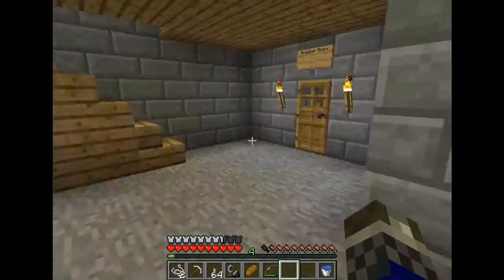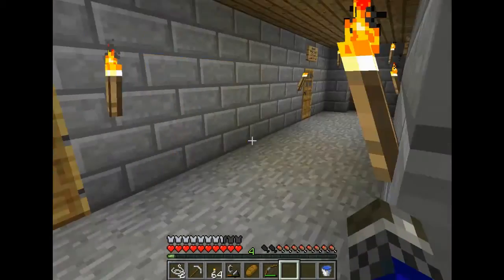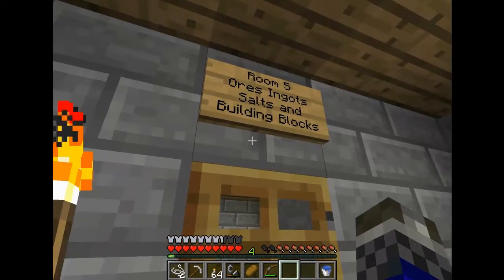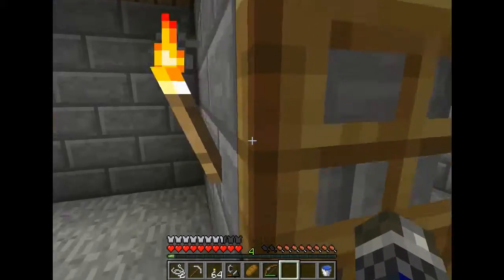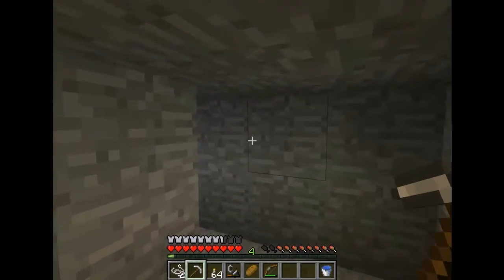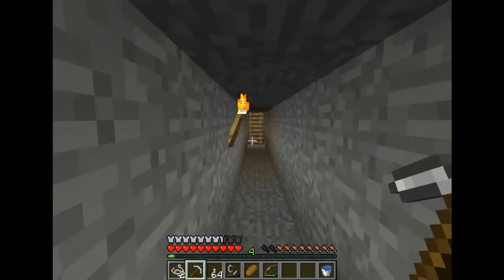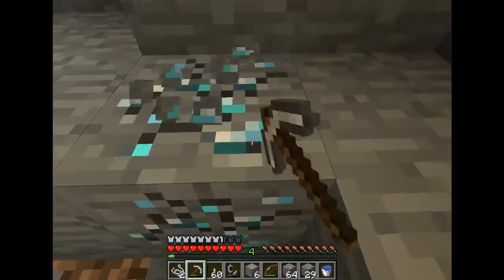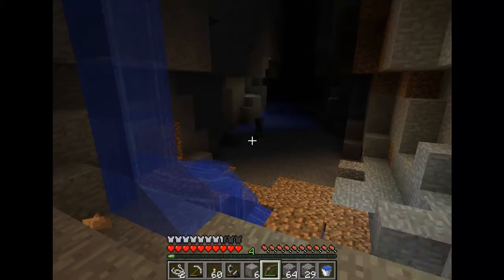Bonanza! Minecraft with Xeno Episode 7: The Ponderosa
Welcome to the ranch! This is the actual farm land and house that Xeno and myself will be based out of. We named it the Ponderosa in honor of the old TV series "Bonanza". Join us as we add onto the ranch, explore caves, and continue our epic Minecraft adventure!